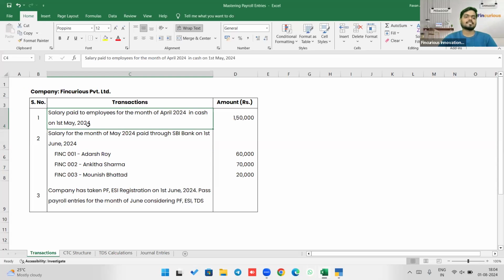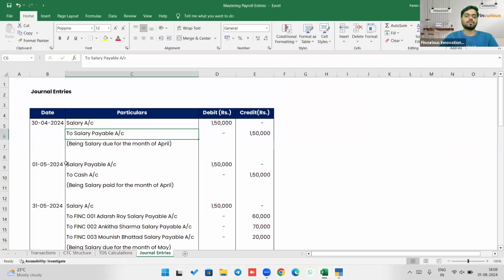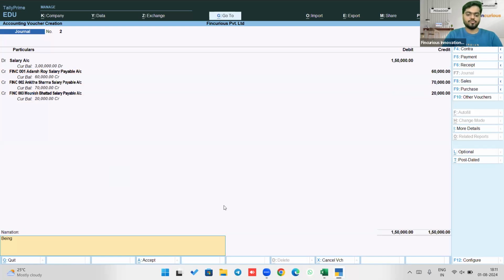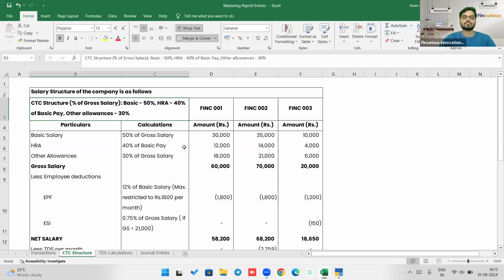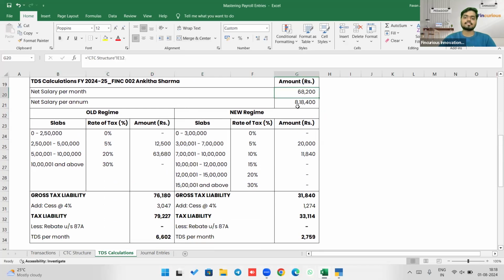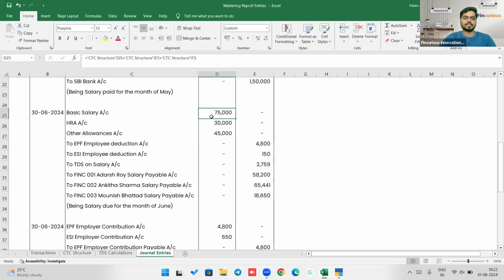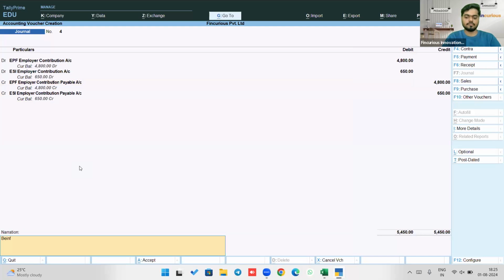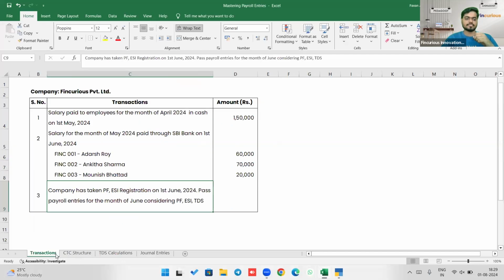How to pass journal entry for Payroll transactions (English)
This video is your ultimate resource for understanding and mastering payroll journal entries. Learn the ins and outs of payroll accounting, from calculating salaries and deductions to creating accurate journal entries.